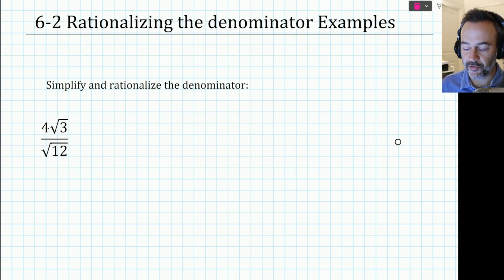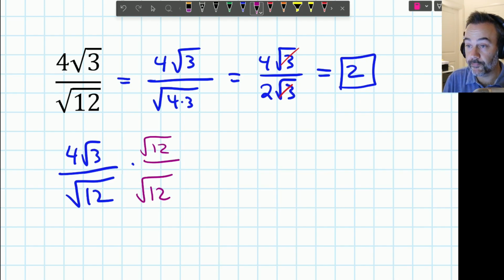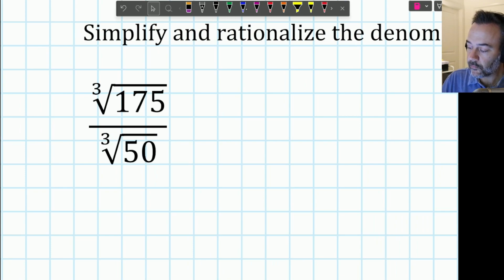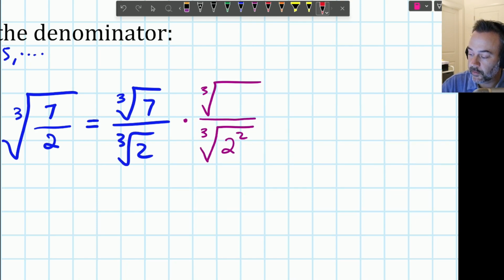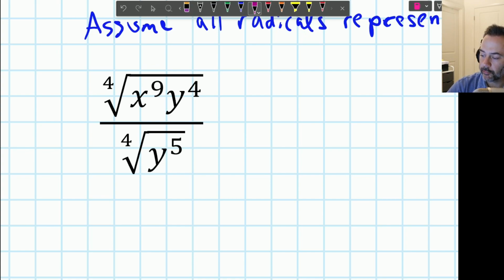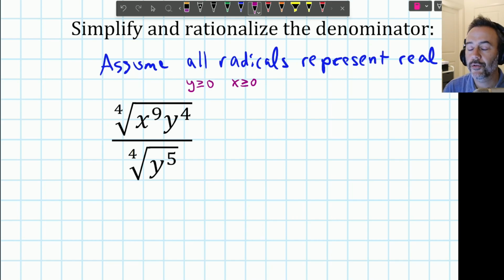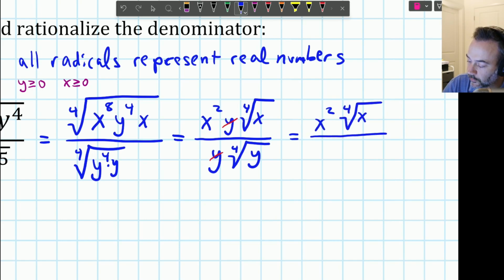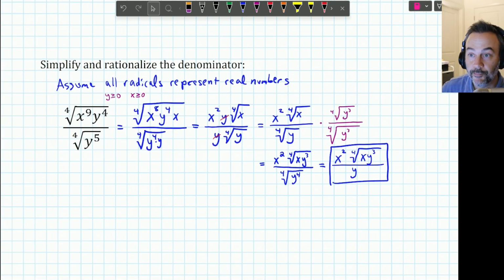Section 6-2 Rationalizing the Denominator Examples